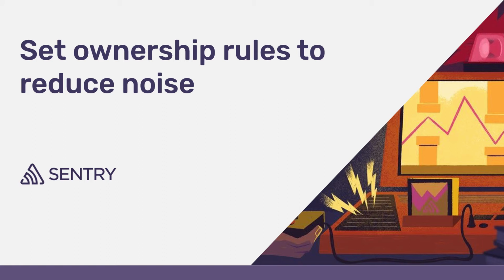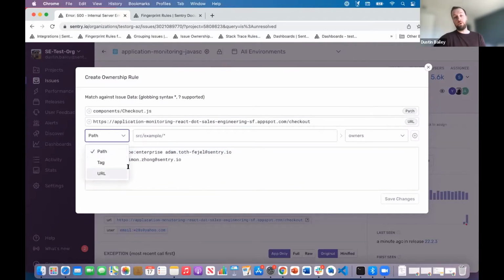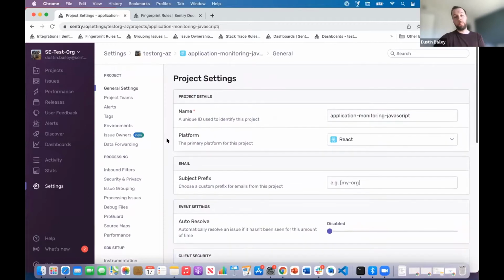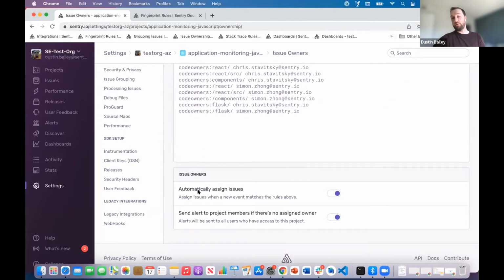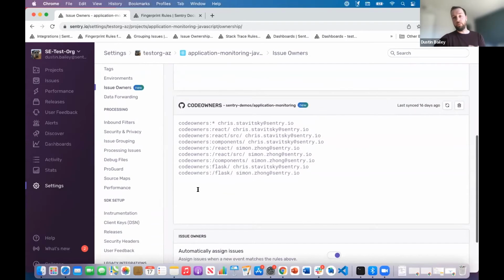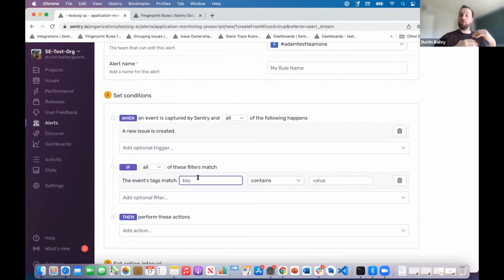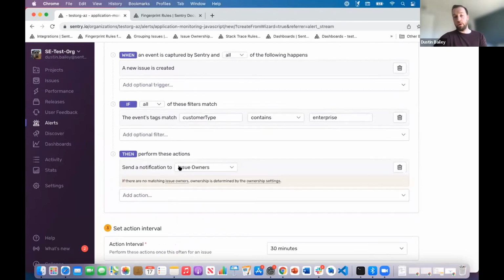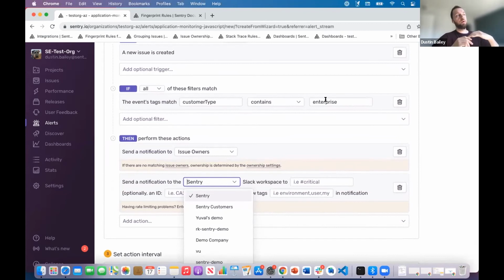Set ownership rules to reduce noise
Learn how to set ownership rules to reduce noisy issues.